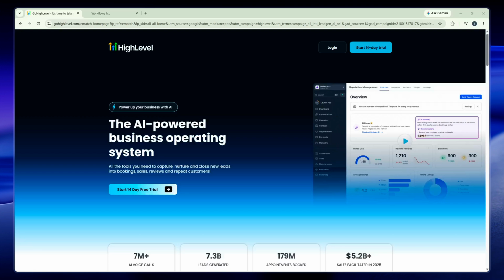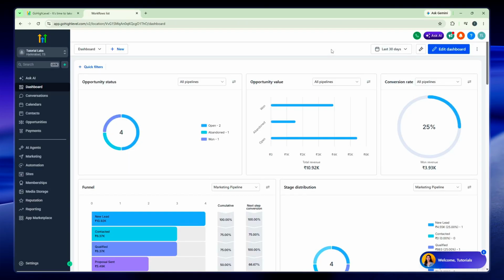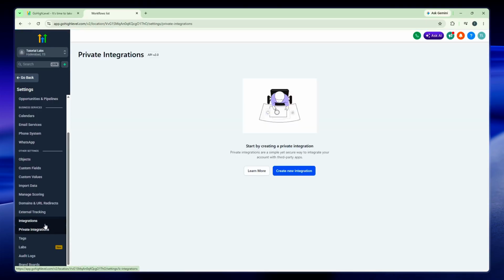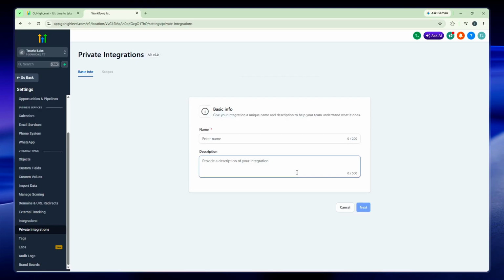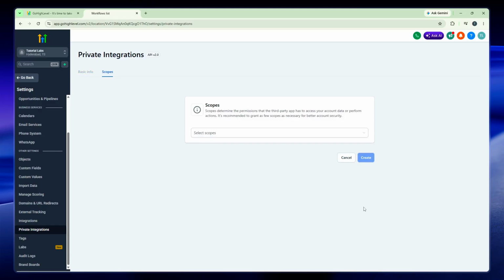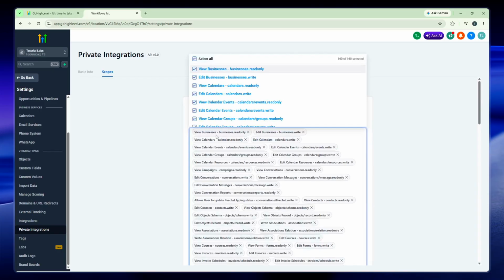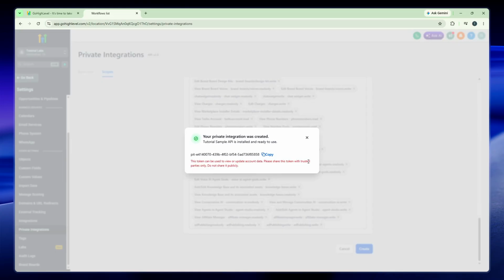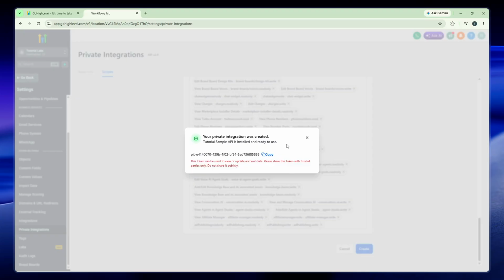How To Find GoHighLevel API Key | Tutorial 2026